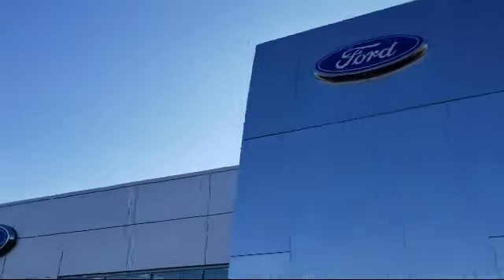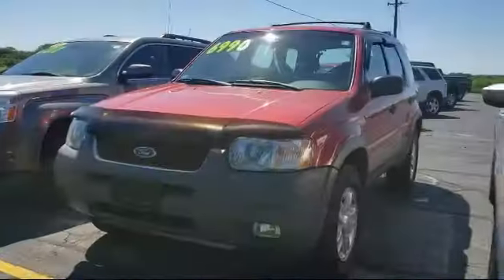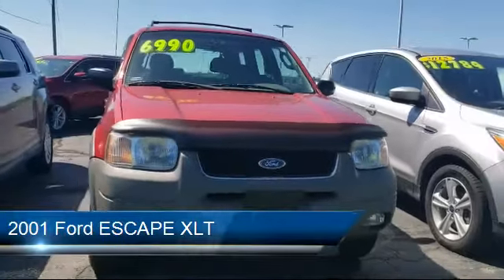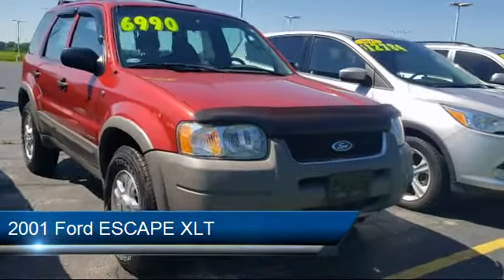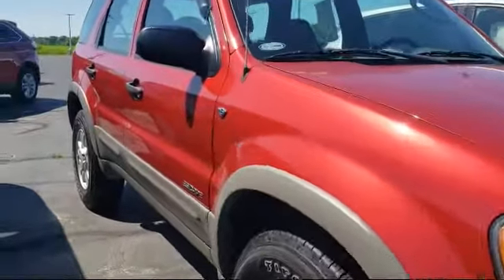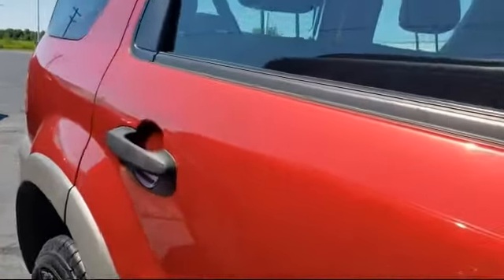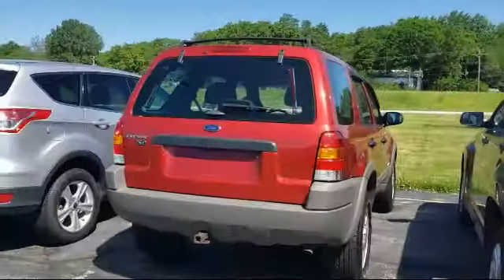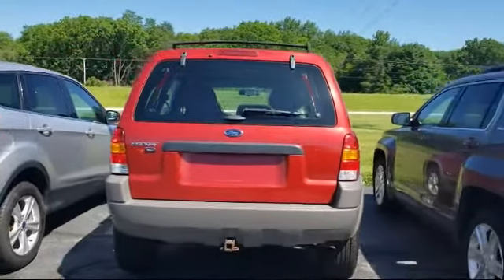2001 Ford ESCAPE XLT Dixon Sterling Woodland Shores Rock Falls Franklin Grove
2001 Ford ESCAPE XLT Stock Number: BL2219A Vin:1FMYU041X1KB03356.